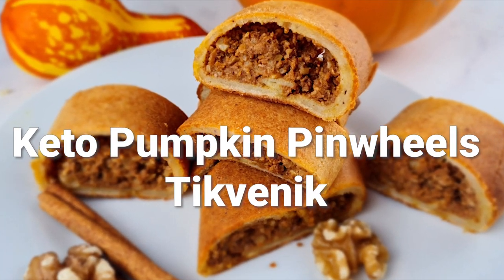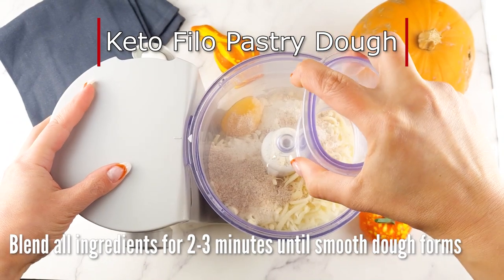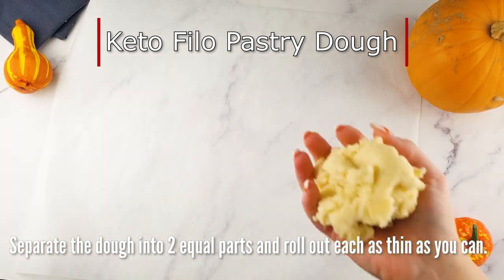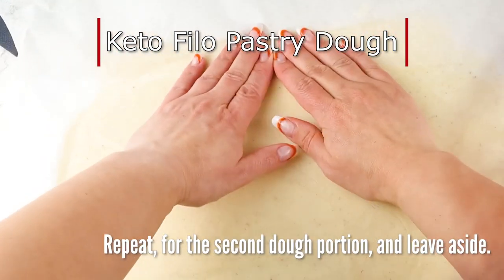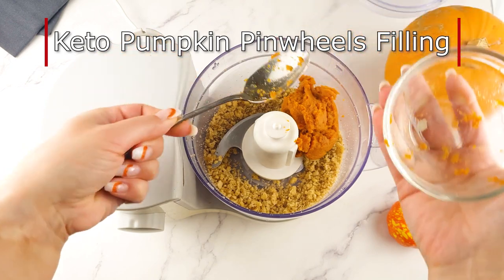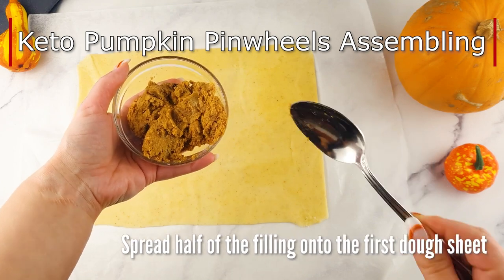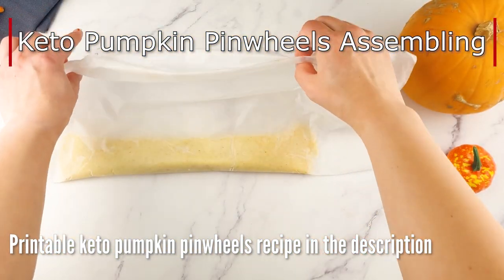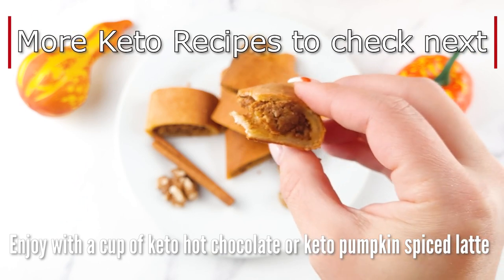Keto Pumpkin Pie Pinwheels Recipe: Low Carb Pumpkin Dessert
Are you looking for a delicious and easy keto pumpkin dessert that will satisfy your sweet tooth? These keto pumpkin pinwheels, also known as keto tikvenik or keto pumpkin strudel, are so tasty and perfect for your keto pumpkin recipes and keto fall recipes!

These low-carb, sugar-free, and gluten-free pumpkin pie pinwheels are a twist on the traditional Bulgarian pastry made with filo pastry and pumpkin filling.

If you click on the affiliate links, I may receive a small commission with NO additional cost for you, which helps support this channel and allows me to continue making content for you to enjoy.